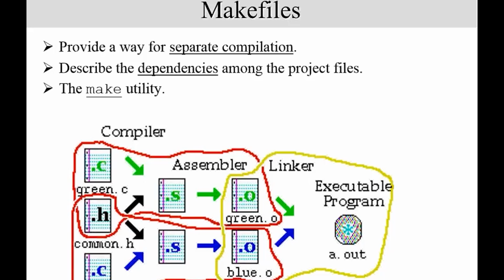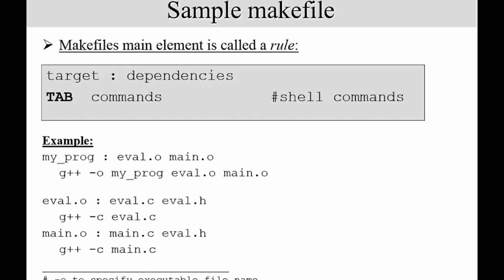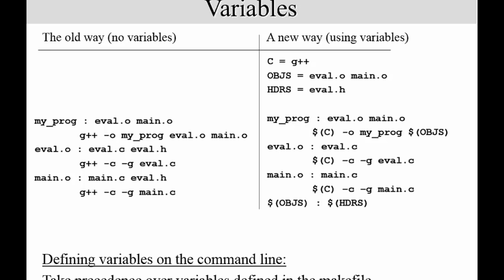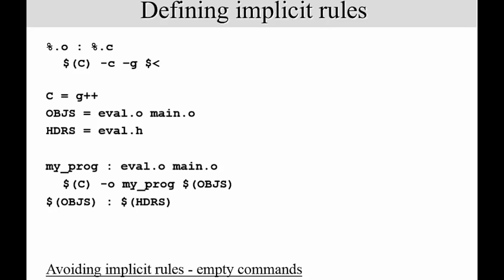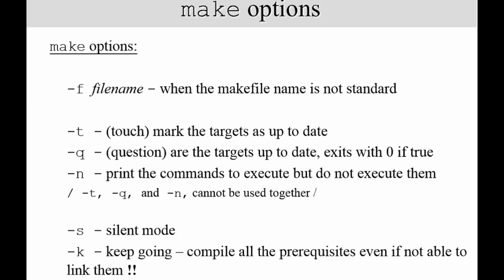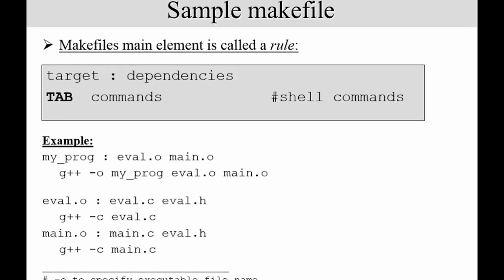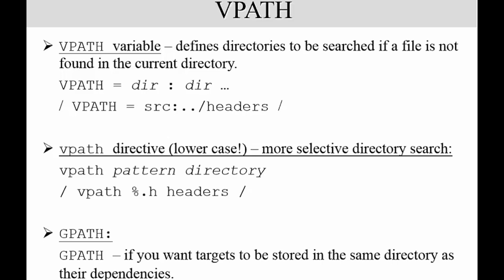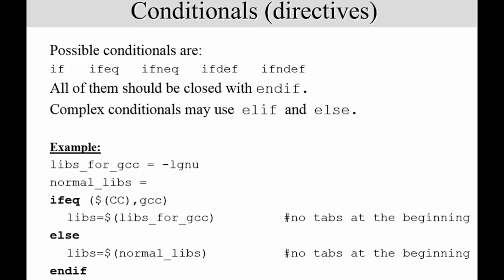Makefiles ch19 swayamprabha